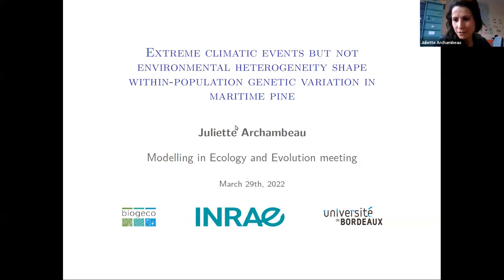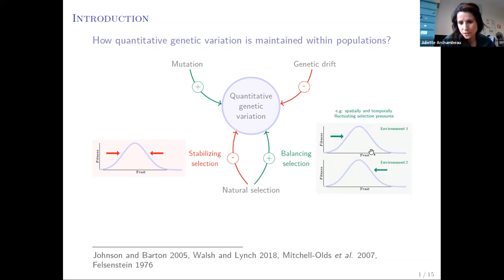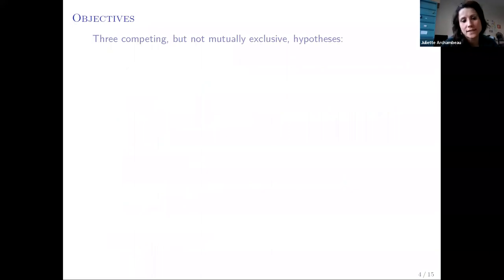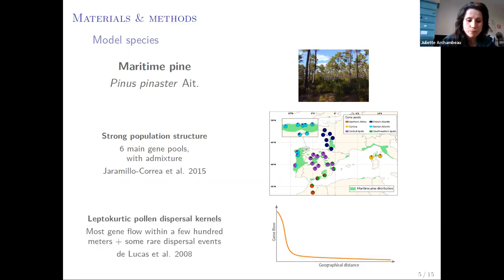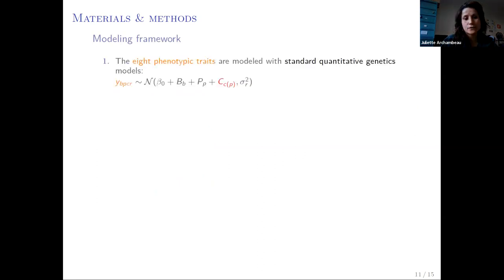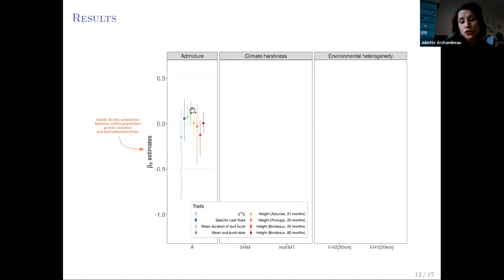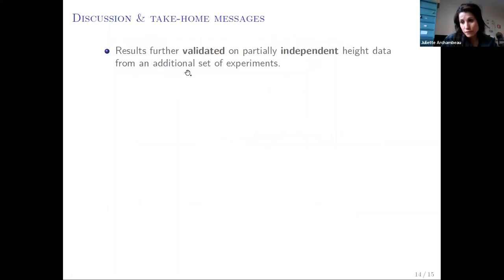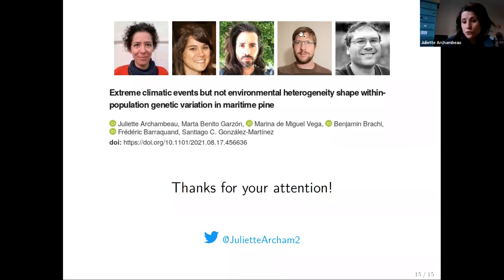Extreme climatic events shape within-population genetic variation in maritime pine - J. Archambeau